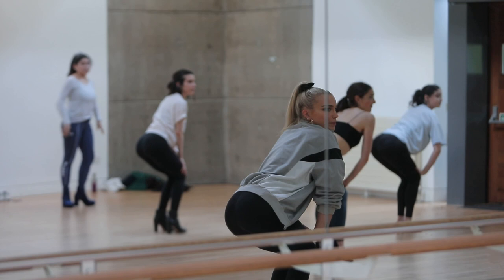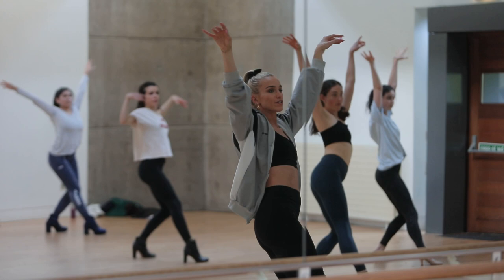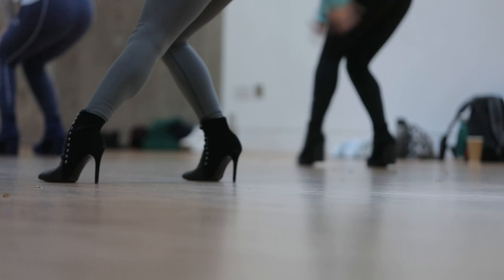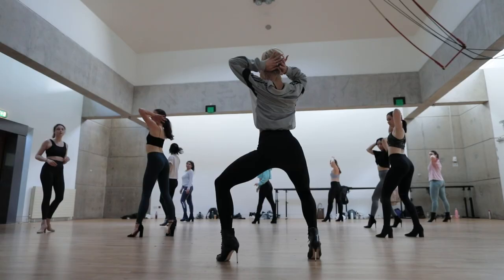Heels class at Dance Base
Discover what Heels is all about with Lorna Brown.

"If you can do Heels, you can do almost any kind of style!"

Film by Stuart Armitt Photography